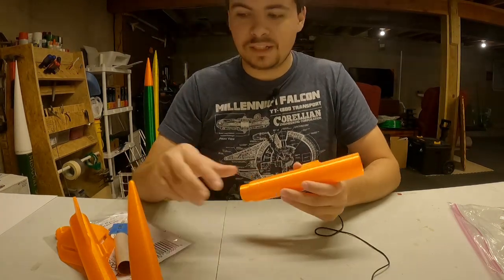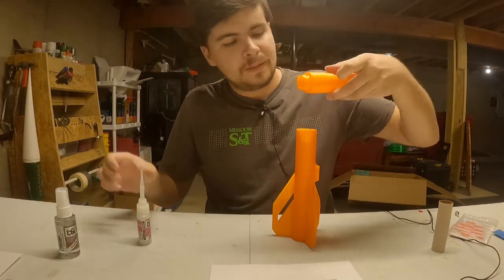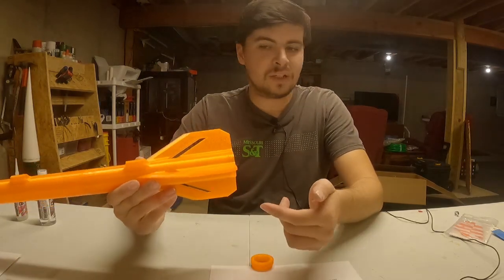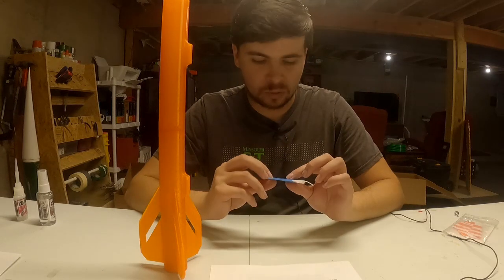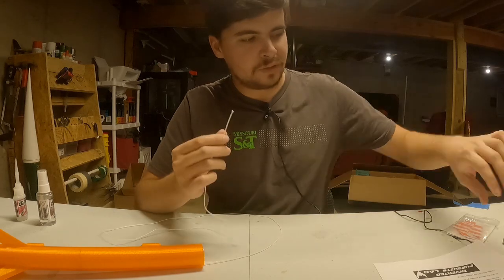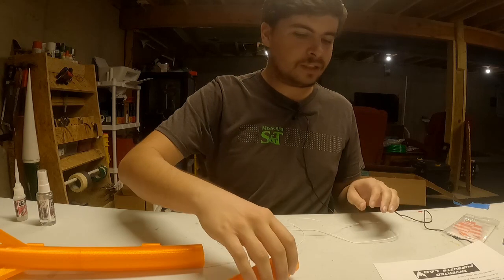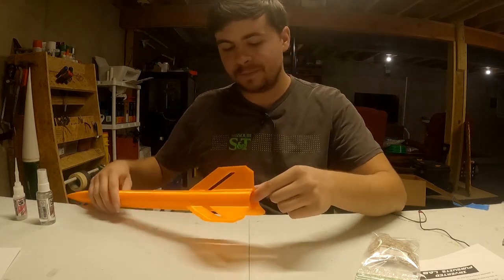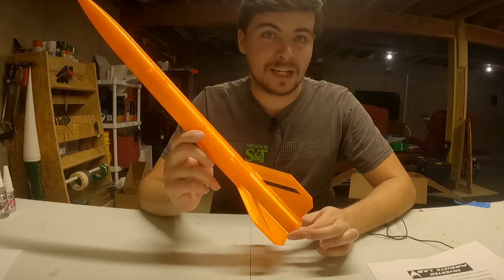FIREDRAKE Assembly Instructions